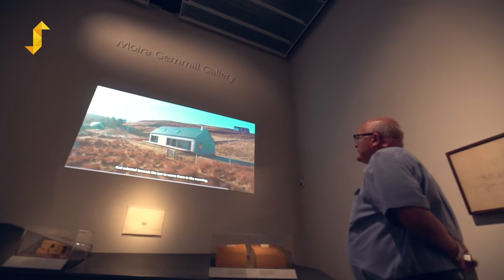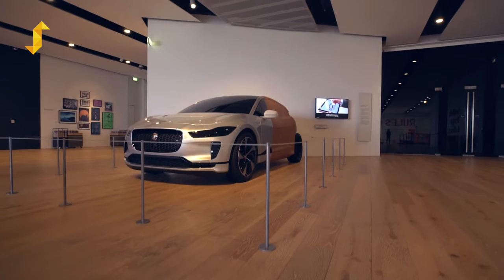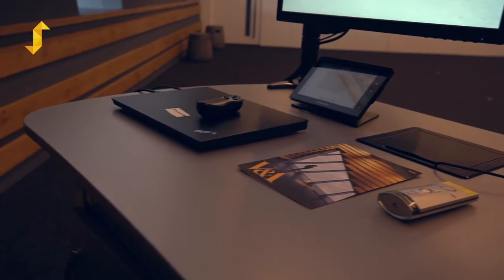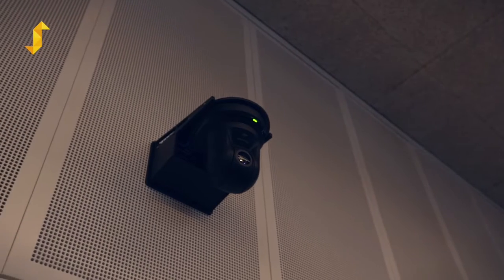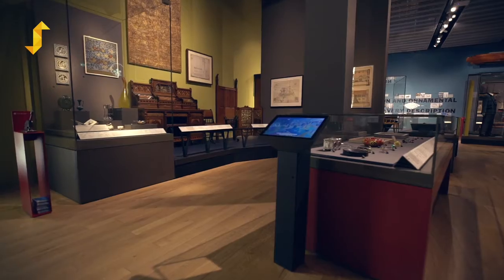Sysco - V&A Dundee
Check out our promotional video for Sysco's project with V&A Dundee!